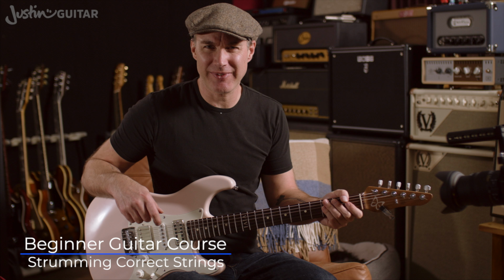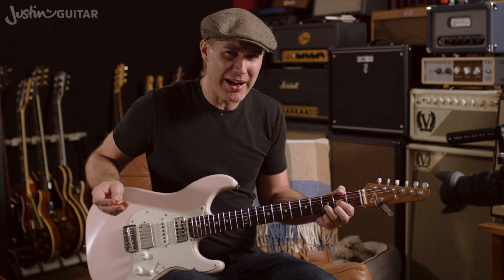Strumming (Only) The Right Strings | Guitar for Beginners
👉Start my Beginner Guitar Course NOW! It's free - and the BEST one on the Internet! The secret to sound good on guitar? It involves STRUMMING only the RIGHT STRINGS - but there's a right way of learning it! justinguitar​ guitar​ guitarforbeginners​

►►► Check out @JustinGuitarSongs ​ for tutorials on your favs!

Video Chapters
00:00​ The goal: don't strum all the strings!
00:23 The right strings for the D chord
01:10 The right strings for the A chord
01:37 Beginners: how and what to practice

for my best-selling (paper!) songbooks, cool guitar-related t-shirts, and much more!